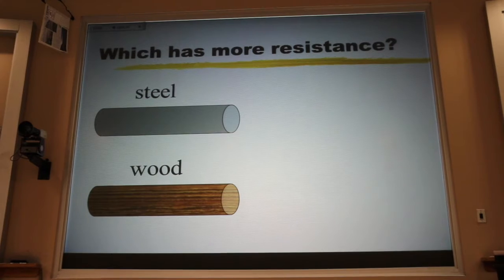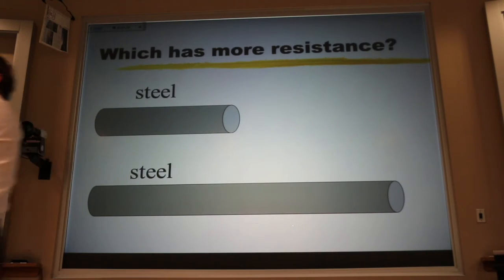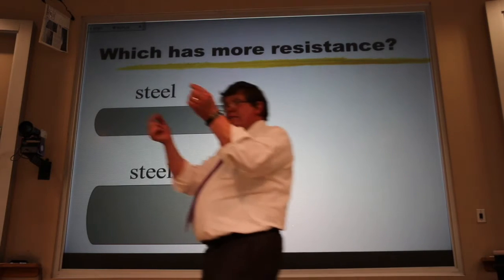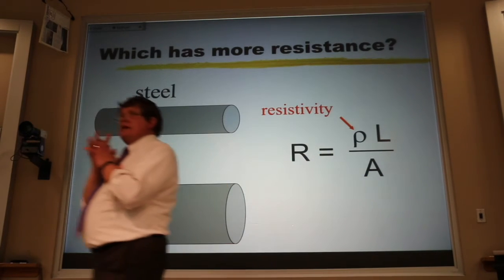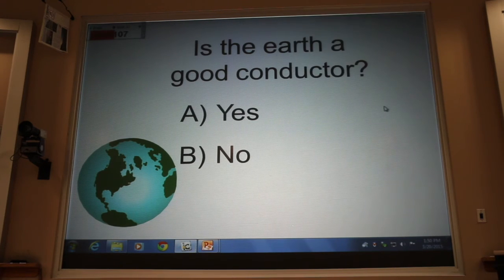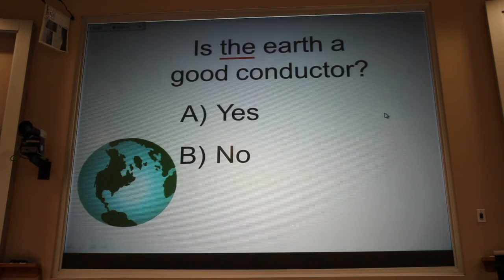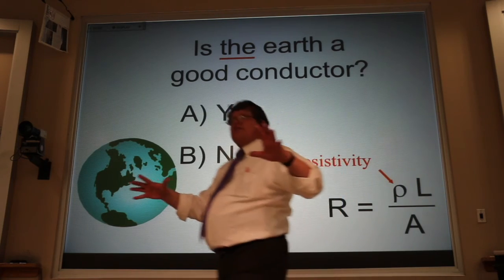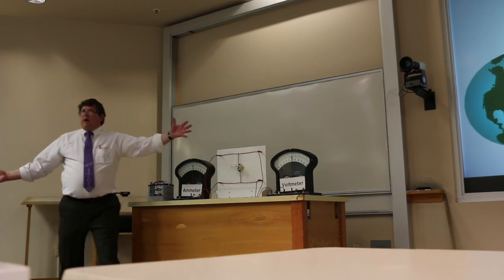Resistance of Earth Quick Concept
Earth acts like a huge copper ball.